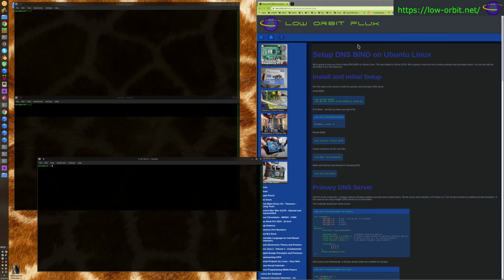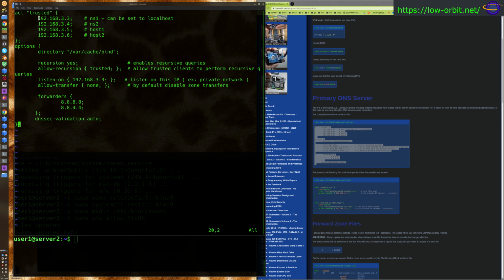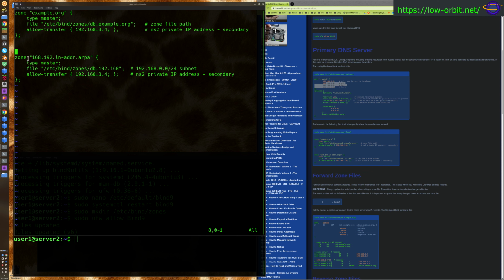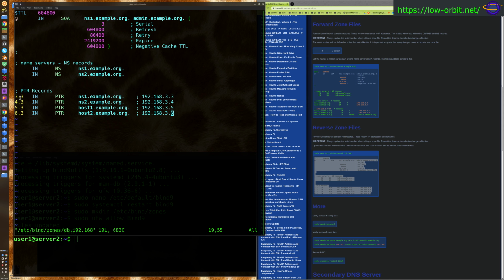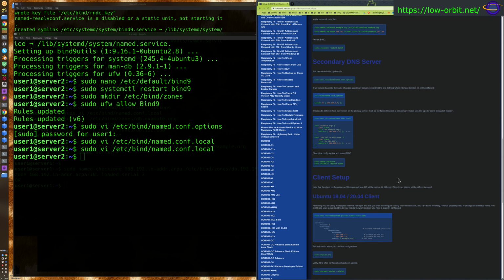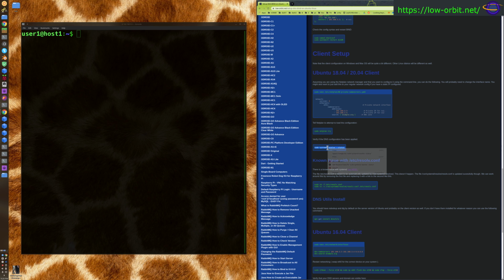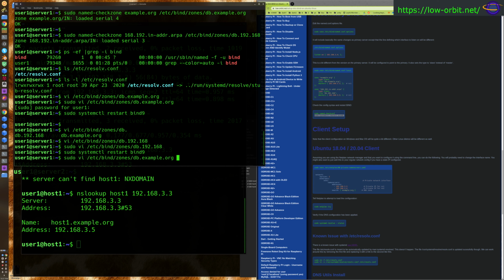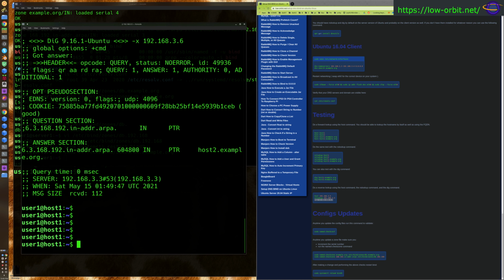Setup DNS BIND on Ubuntu Linux